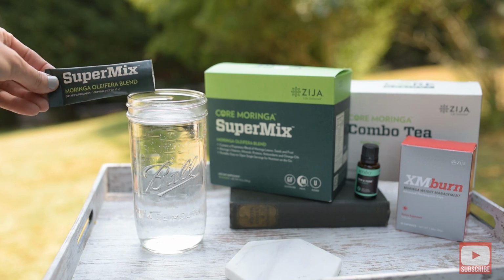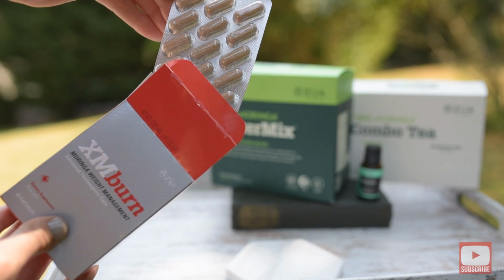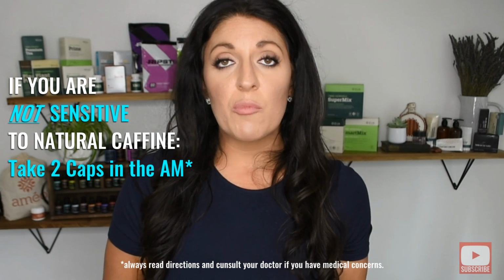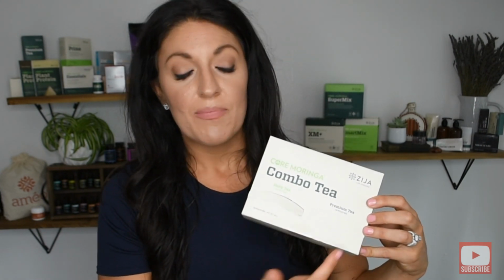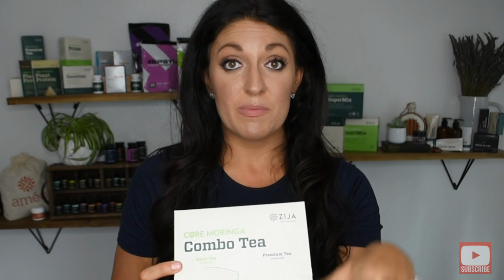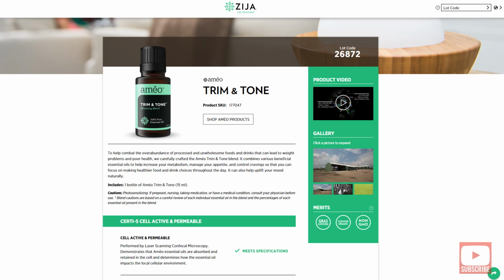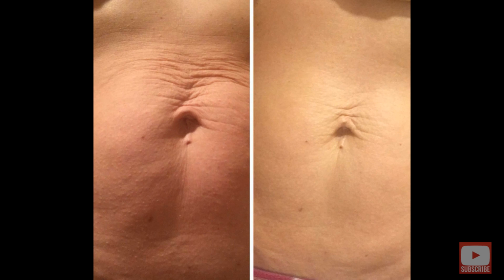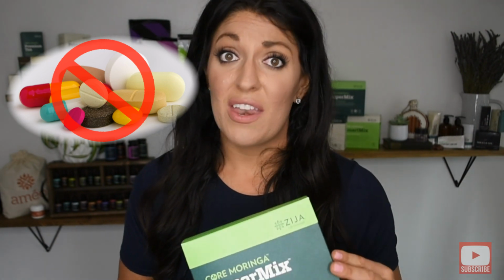Zija 101: How to Use Zija's NHR Basic Kit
I'm excited to break down the simple instructions for Zija's NHR Basic Kit. This kit is a great way to get introduced to Zija's 3 step system that helps aid in weight loss as well as improve overall health and energy!

Kelsey’s Zija Referral ID: 4703924

CONNECT ⤵️
Want to be the first to learn about news, updates, new product picks, deals and overall insider scoop delivered directly to your inbox?

Thank you to Melainna & Brandye for allowing me to share their Améo Trim & Tone before and afters!

Statements have not been evaluated by the FDA, and do not intend to diagnose, treat, cure or prevent any disease. Always consult with your medical professional before starting any new product, system or activity.